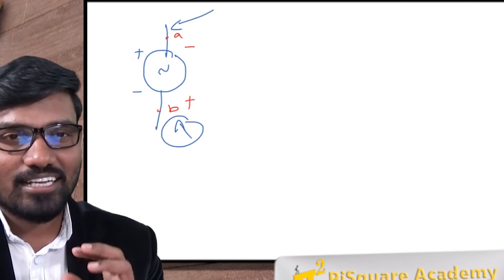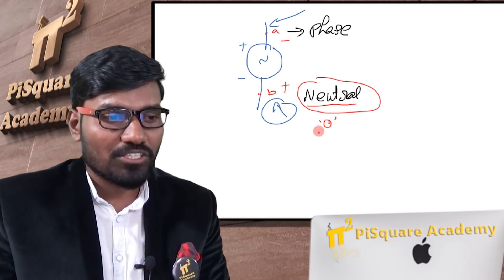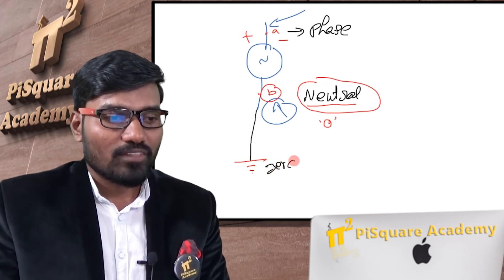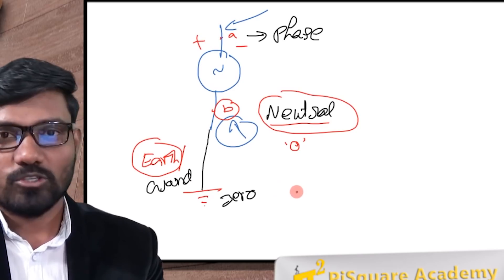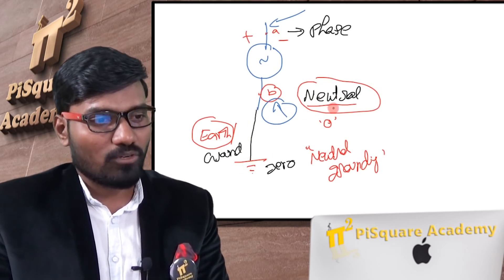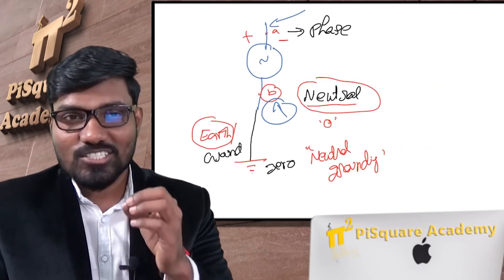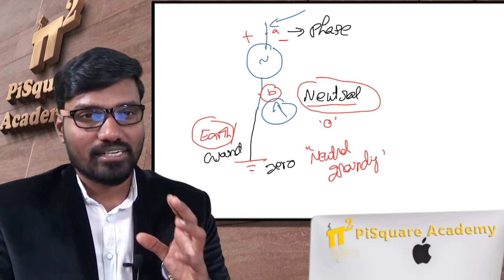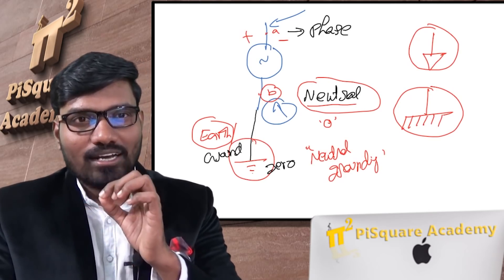Why Tester will not glow at Neutral | Neutral vs Ground vs Earth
Q. Will bulb glow instead of using neutral point if we use grounding point to maintain zero potential
A. Yes it will glow. (More details of this will be discussed in the upcoming videos with live examples)

Q. Will Tester glow if neutral is not connected to the ground?
A. The answer is Yes or No. Yes, if neutral voltage is farther from zero (there are quite a few chances that it can happen); No, if neutral voltage is close to zero.

Q. Who will do the neutral grounding?
A. Neutral grounding is not done at individual houses, rather neutral grounding is done at the sub stations.

Motto of our YouTube channel:
1.To serve at least 1million students in understanding the Electrical Engineering concepts for Free.
2. Introduce new class room teaching methodologies to our existing education system.